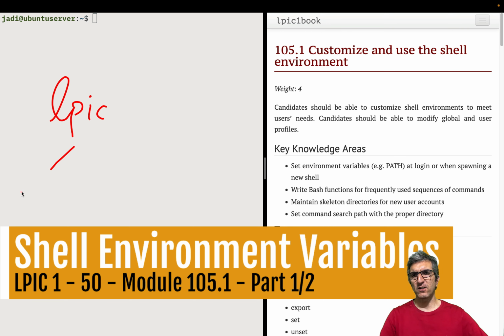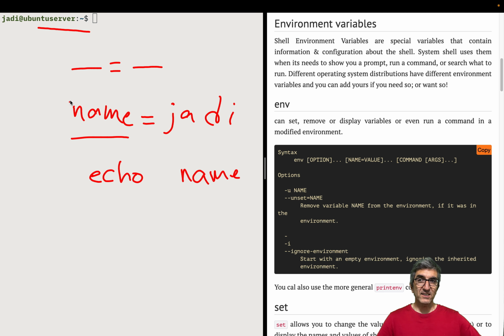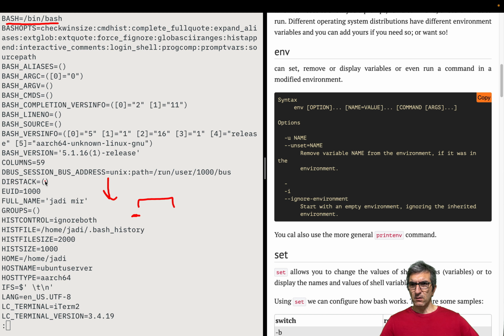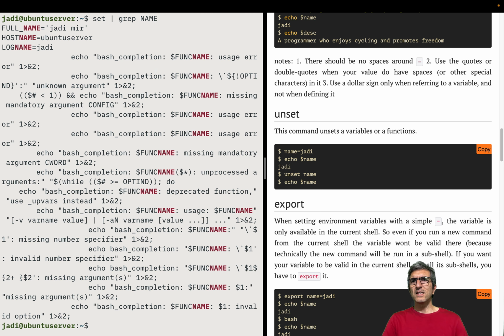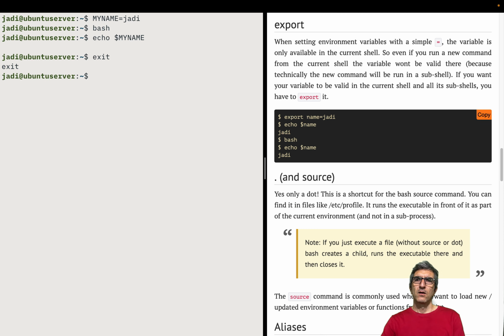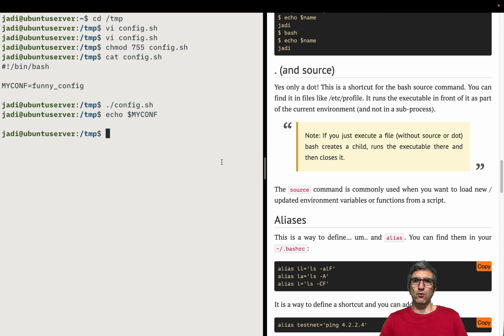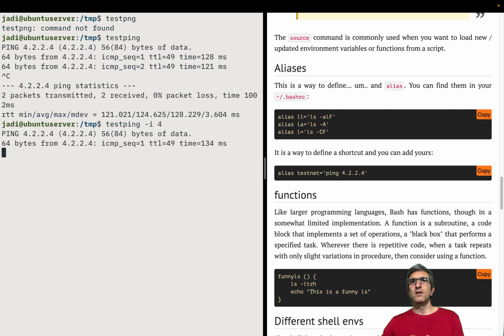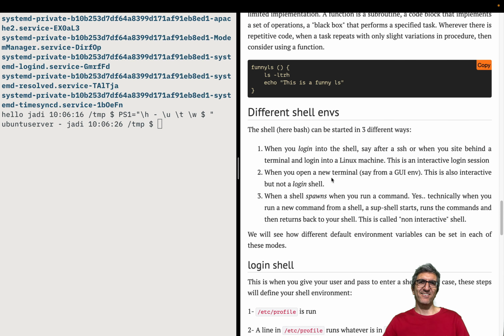LPIC 1 - 050 - 105.1 - 1/2 - Shell environment variables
We will look more closely into the Bash (shell) and will see how it is controlled by environment variables and how we can define our own.

00:00 -  LPIC 1  exam 102, section 105.1 and bash shell
02:55 - Bash / shell environment variables
05:56 - checking environment variables with env & set
09:55 - unset an environment variable
11:19 - export an environment variable
15:43 - source ( . ) in shell
19:10 - alias in shell
21:45 - functions in bash
22:25 - PS1 environment variable